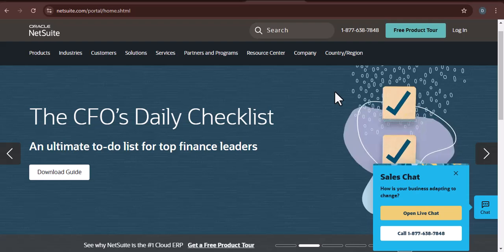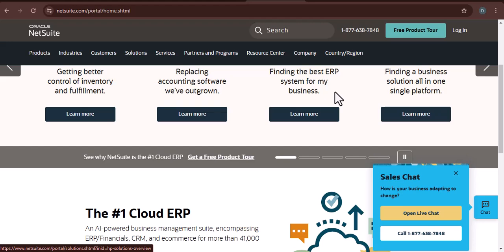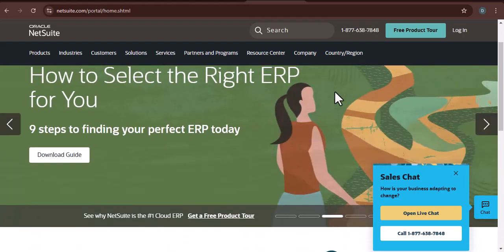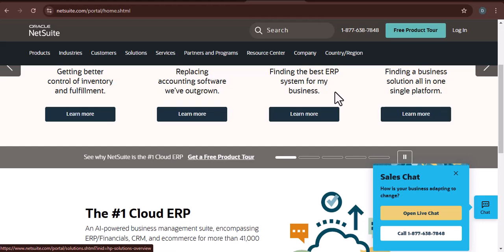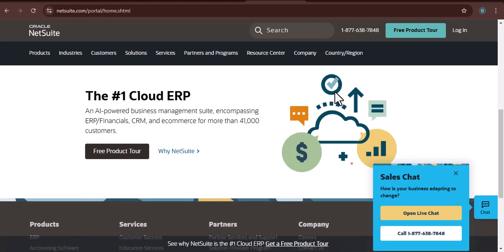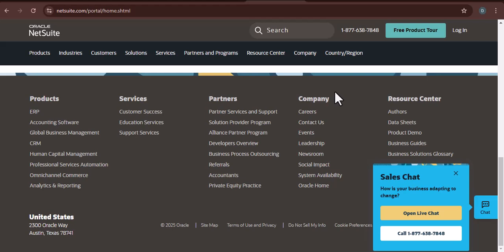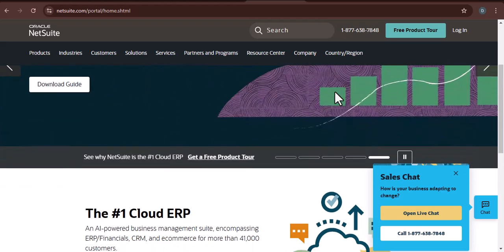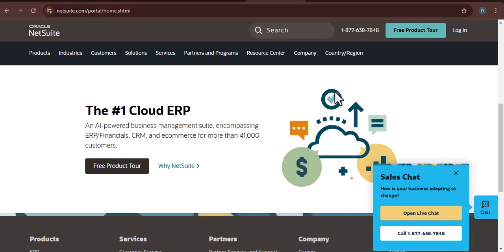Can NetSuite do fund Accounting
In this video, you will learn about Can NetSuite do fund Accounting

9 YouTube Channel Ideas to Help You Choose Your Own

✅IGNORE THIS
Related Search: